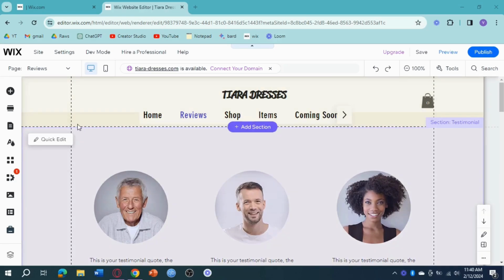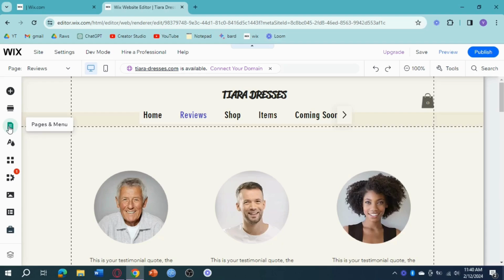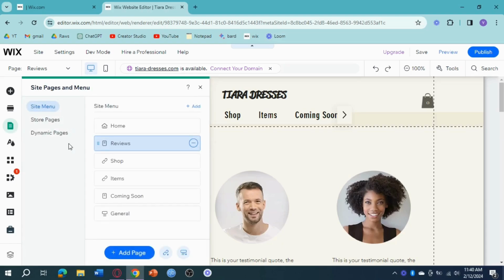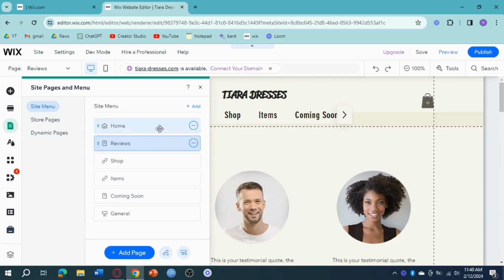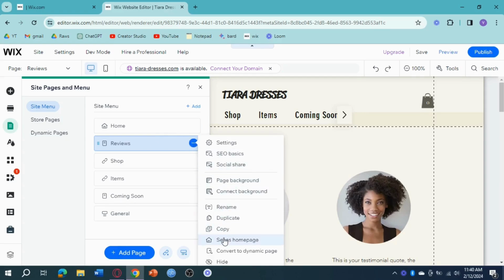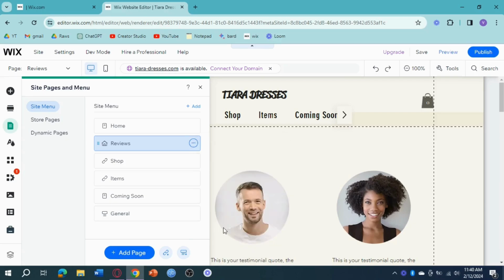How to Change a Homepage in Wix | Wix Tutorial (2027)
Looking to change your homepage in Wix? This tutorial is perfect for beginners who want to set a different page as their website’s main landing page. I'll guide you through the process of changing your homepage in Wix, helping you to easily update the primary entry point of your site.

In this tutorial, you'll learn:
Why you might want to change your homepage and how it affects your website’s navigation.
Step-by-step instructions to set a new homepage in Wix, whether you're creating a new page or selecting an existing one.
Tips for optimizing your new homepage to ensure it effectively engages visitors.

Refresh your website’s first impression—follow these steps to change your homepage in Wix and make sure it aligns with your goals!

Chapters:
00:00:00 Introduction
00:00:10 Set Up a Homepage
00:00:42 Chang the Homepage Icon